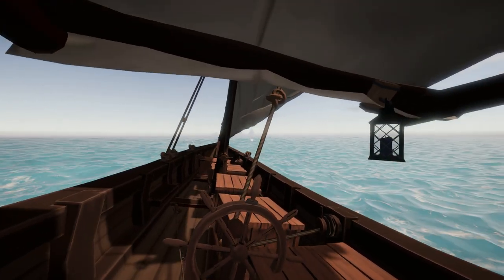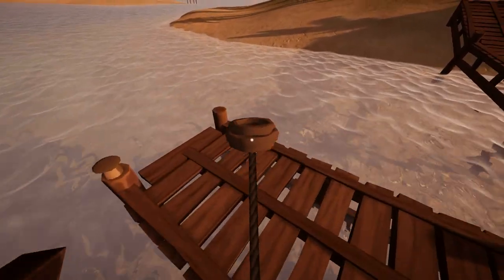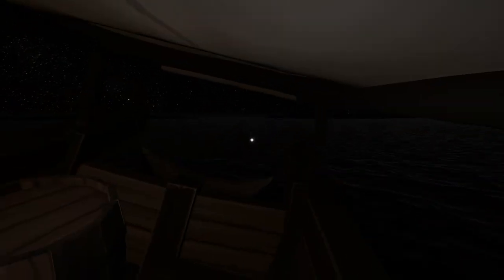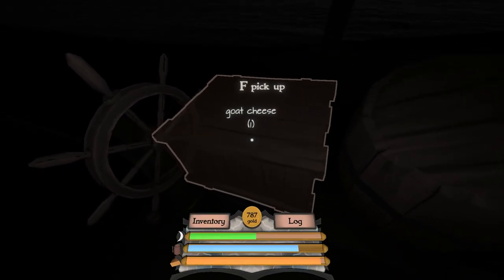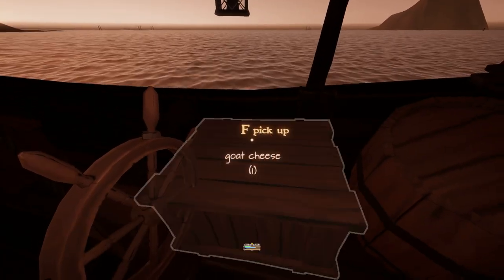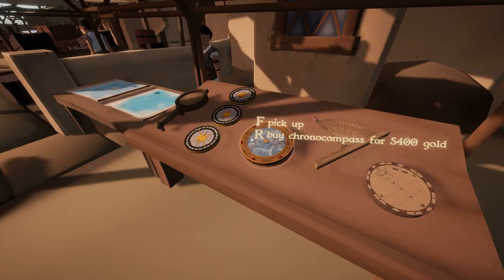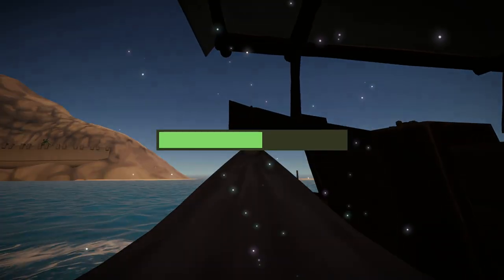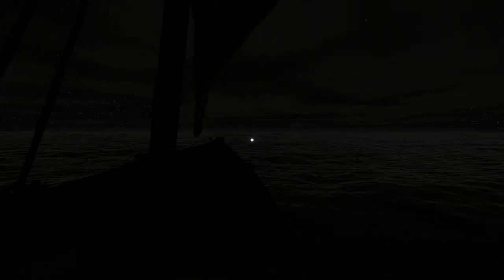Sailwind Episode 5: "Alchemist's Island and Albacore Town"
Where I almost capsize heading to Alchemist's Island, and then head to Gold Rock and then Albacore Town.  Also decide to make a run for the Emerald Archipelago in the next 36 days, because hey, YOLO.